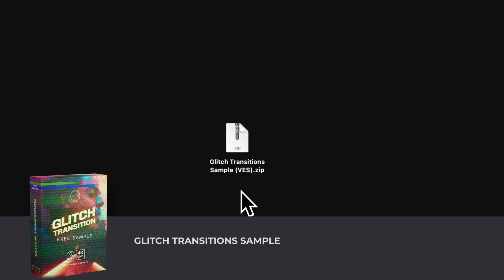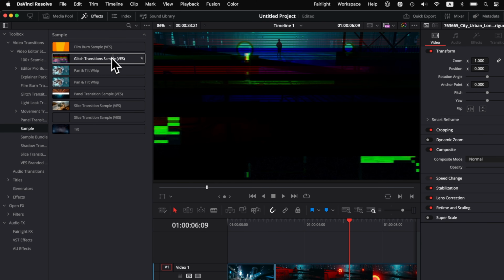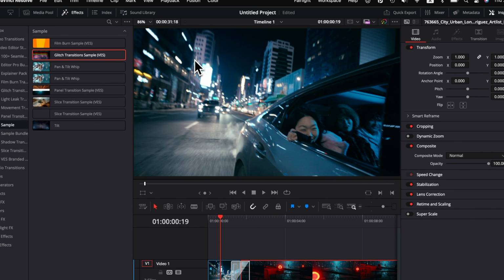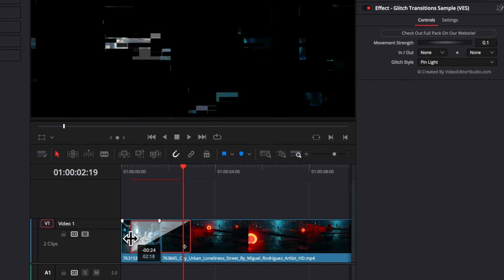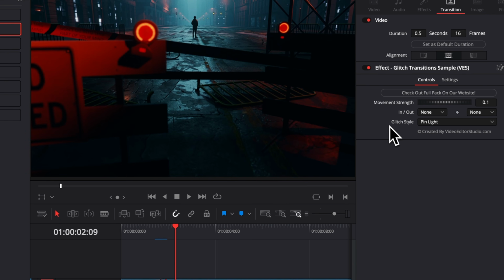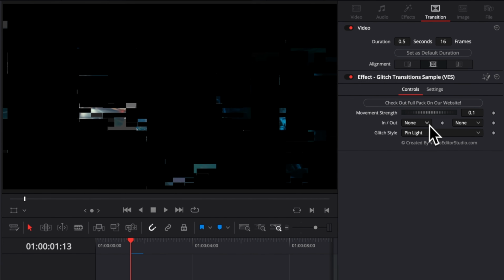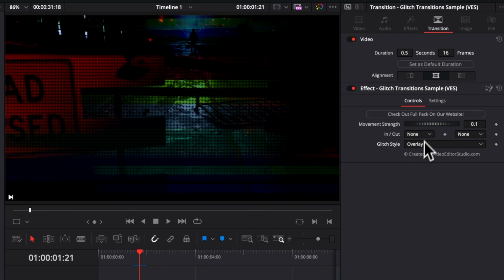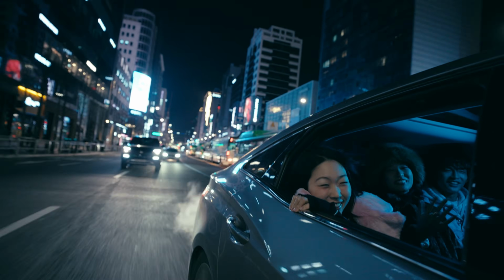Free Glitch Transition for Davinci Resolve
In this Davinci Resolve tutorial, I'll share with you how to use our Glitch Transition Sample from our Glitch Transitions Pack. This pack includes 20 eye-catching transitions that are quick to apply and easy to adjust on the Edit Page. Perfect for adding a unique touch to your edits. Download the Glitch Transition Pack now and transform your videos, available at videoeditorstudio.com.

I've provided timestamps so you can easily jump between sections:

00:00 - Intro
00:10 - How to install the sample?
00:31 - How to use the transition?
01:06 - Better playback
01:34 - How to use the transition?